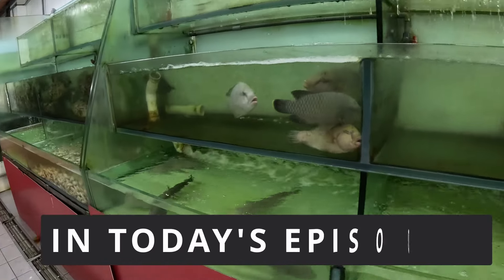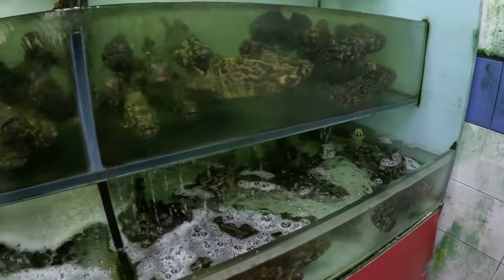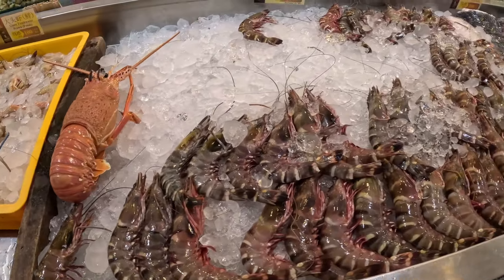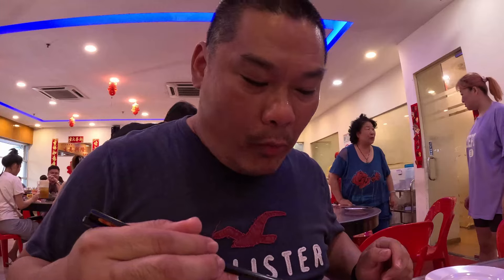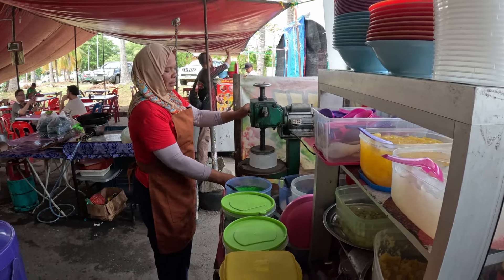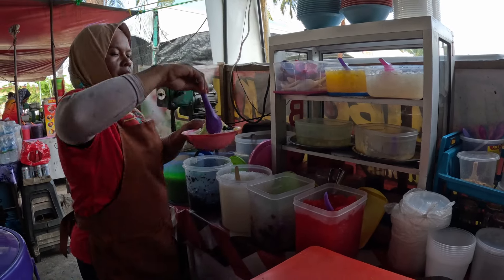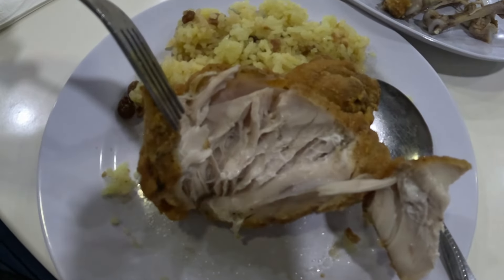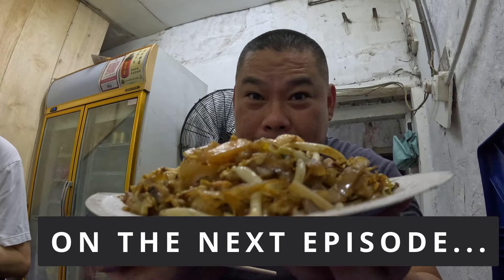TOP 3 DIE DIE MUST EAT before you LEAVE Kota Kinabalu Sabah East Malaysia!!! Ric Travel Vlog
Episode 36
Is Kota Kinabalu worth visiting? Is it expensive to visit Kota Kinabalu now?

1) Intro 0:00:01

2) Welcome Seafood Restaurant 0:00:29 is a place for gastronomic seafoods and service excellence at the heart of all that they able to offer, with experienced, dedicated and innovative F&B professionals. WSR have earned tremendous popularity among the locals and tourist seafood lovers, as well as being rewarded with a number of culinary recognitions over the years. They don't served pork or beef here. Must eat is Sayur Manis or sweet vege & boiled prawns.

3) Ria Foodstall 0:03:58 A Perfect place to cool off from the hot sunny day! A Cozy place that gives out that kampung vibes. Get to sample the local dessert of ABC (Ice Kachang) & Cendol. Lots of other variations and choices of ingredients for you to pick & match as well. Theres kuih, pisang goreng, cakui and many more to try! Definitely must come to eat. Most importantly, friendly service by the staff

4) SugarBun 0:06:28 The Best Borneo Asian Food for Hungry people!!! They serve Malaysian Good Food that is Delicious and Handmade, through a fast food restaurant system. Eat Authentic, Eat Fresh, Eat Real Food!!! Must Eat & try Broasted Chicken with rice!!!

5) Selamat Hari Raya 0:07:45

6) On the Next Episode 0:08:10

Don't watch THIS EPISODE with a Empty Stomach!!!

GoPro I'm Using (This is a affiliate link, which means I might make a small commission if you do click and make a purchase from them with NO additional cost to you)
Referral Program in Malaysia – Boost (ric5feke), MAE (RCT0330), AEON (AB818545), Lazada (AcK9HJhu) & GXBank (e60c9e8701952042fb5310787b704557)